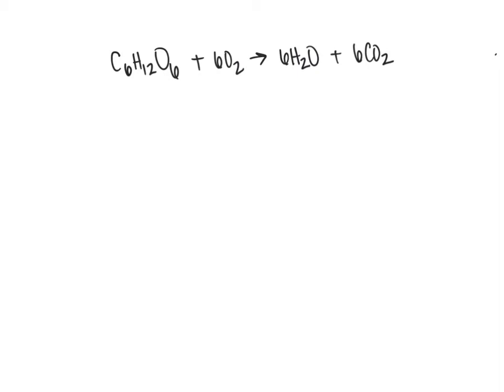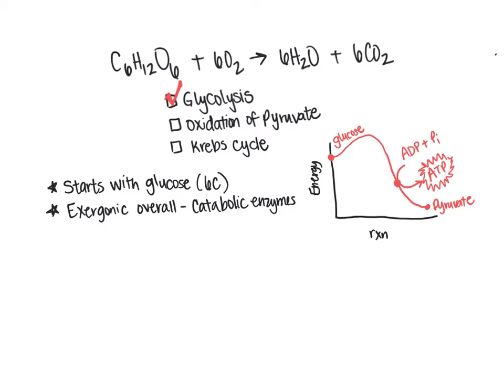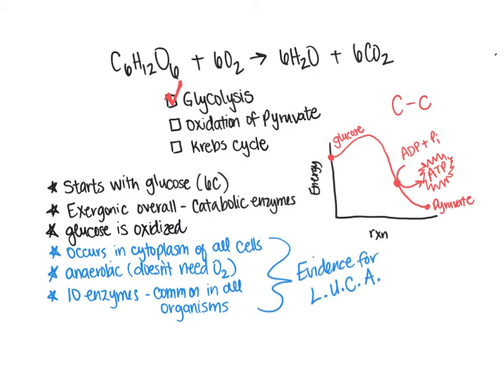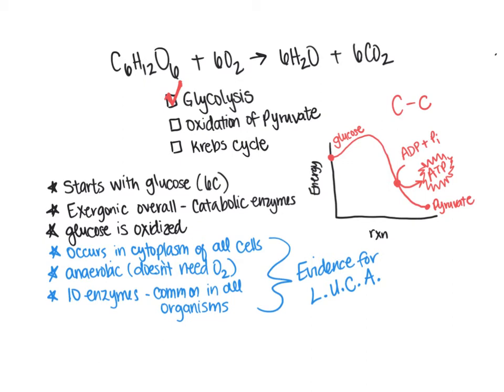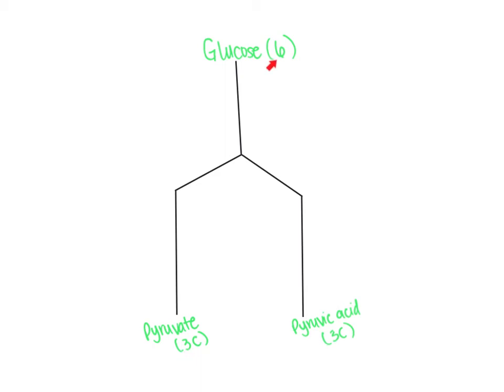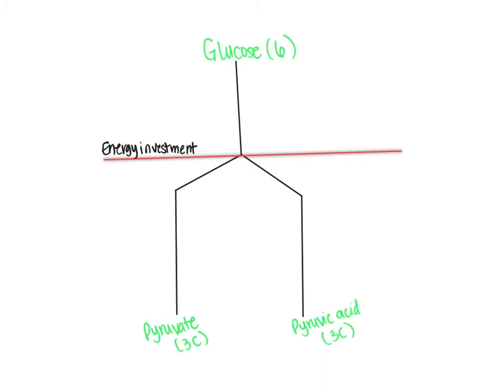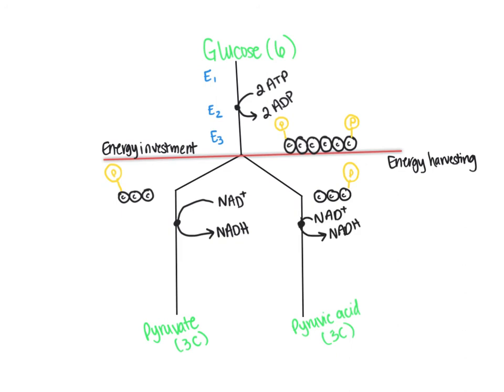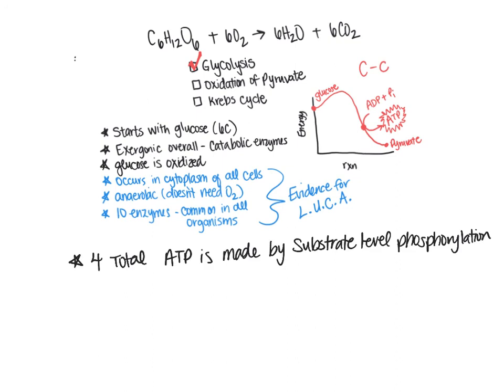Synch Lesson: Glycolysis